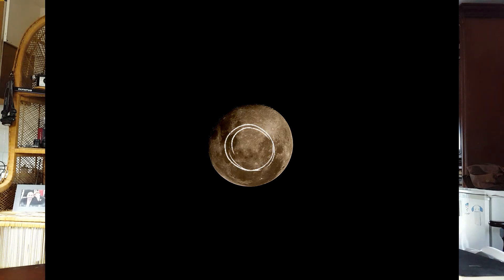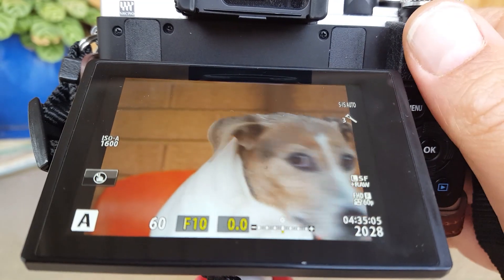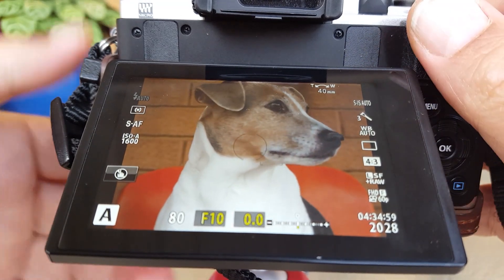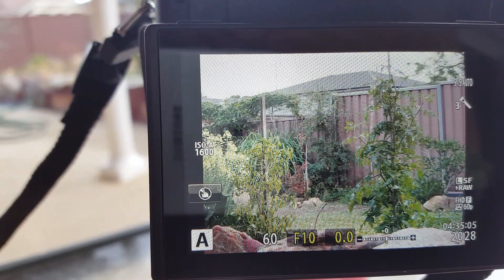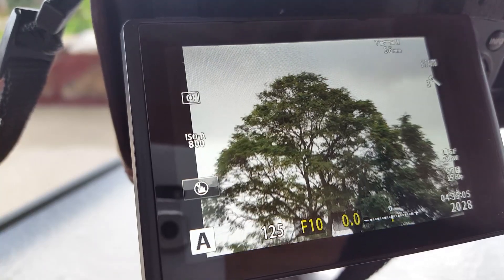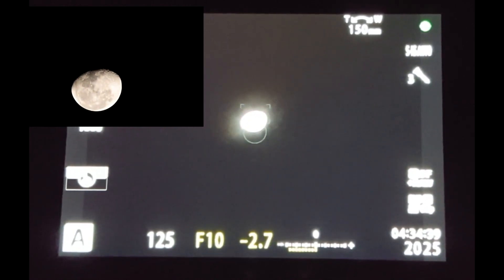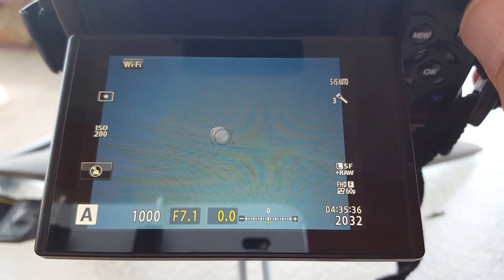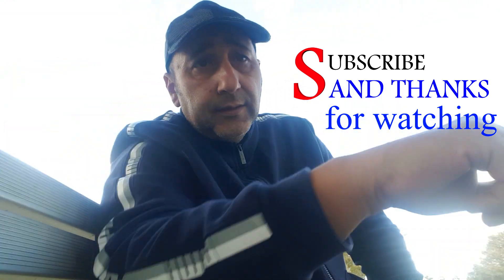Learning the Metering Modes on Olympus OMD EM10 Mark II - EP019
- ESP Matrix metering, center weighted metering and spot metering. These three methods of metering along side the exposure compensation is a great way to learn how to control the light coming in to the camera and the exposure settings the camera will use.

00:00 Introduction
00:30: ESP Mode (Matrix Mode)
01:00 Center Weighted Metering
01:29 Spot Metering
02:32 Exposure Compensation
03:26 Examples with Jerry the Dog
07:16 Moon Metering Example (Night)
08:49 Moon Example (Day)
09:48 Coda